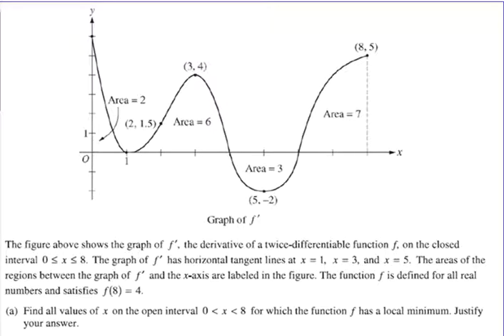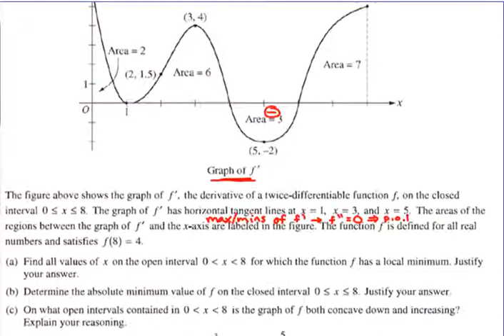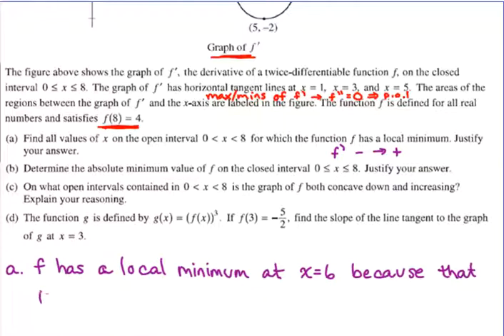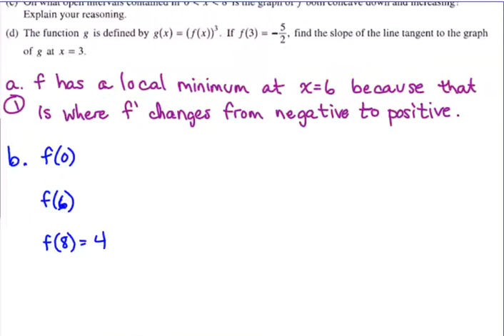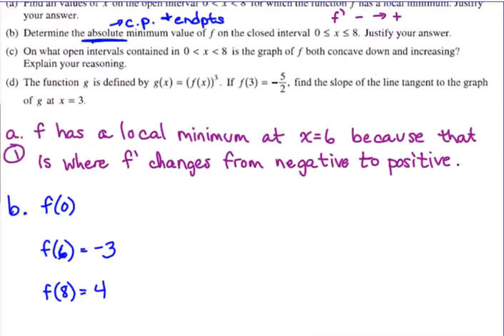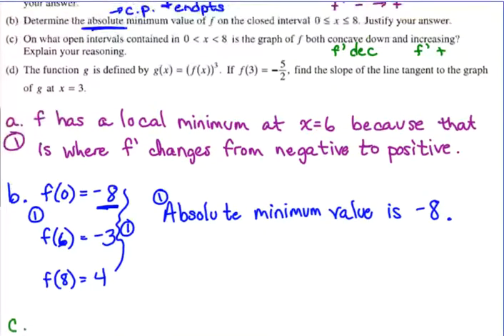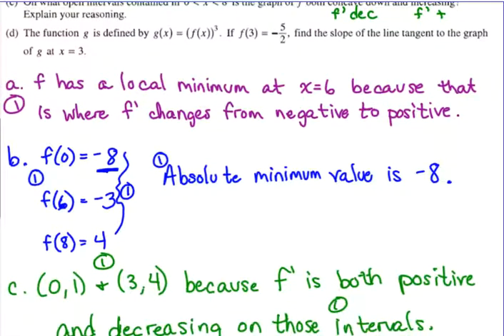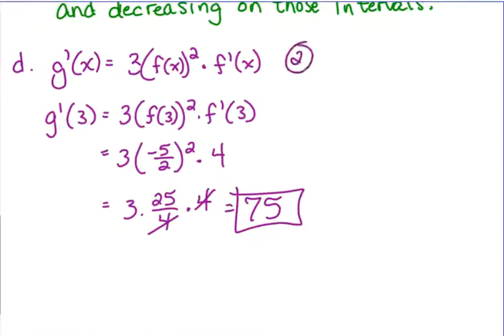BAPC~FRQ Graphs without Equations #2